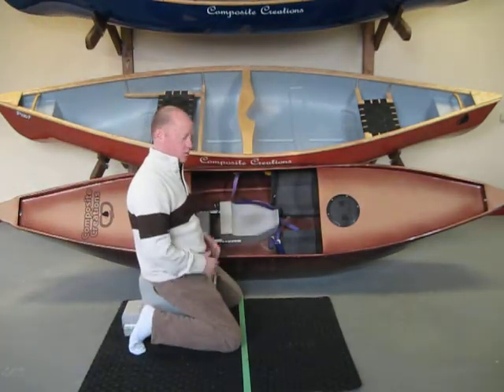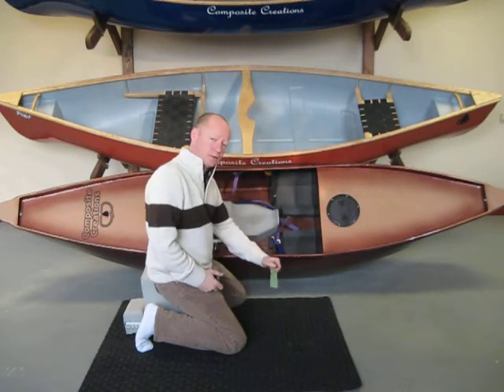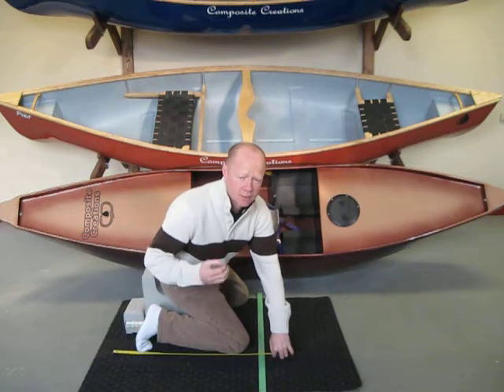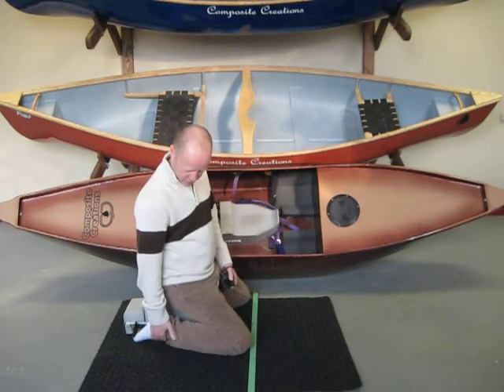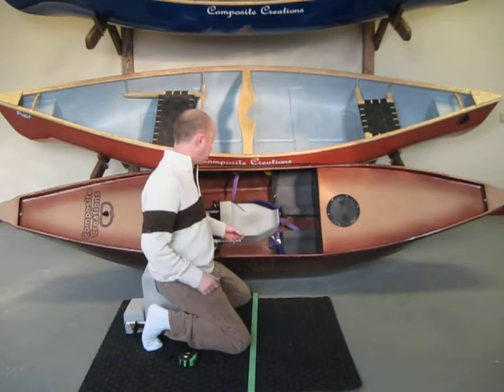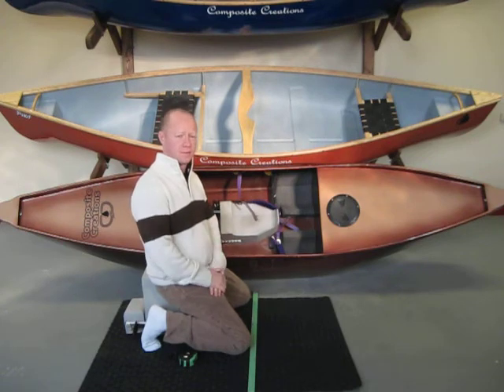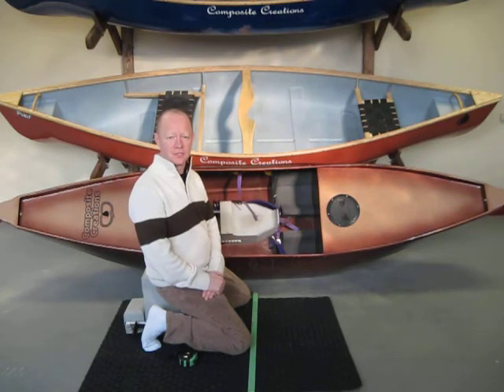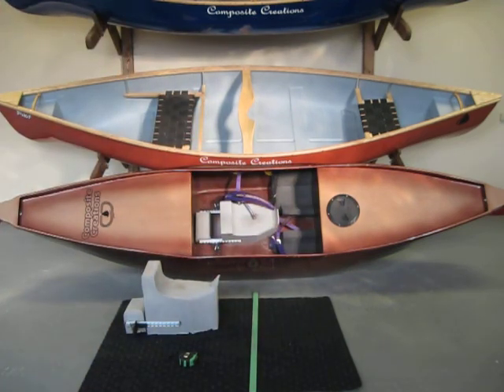Measuring your saddle and cockpit dimensions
how to measure your saddle and cockpit needs for a Composite Creations Bulldog or Splash canoe